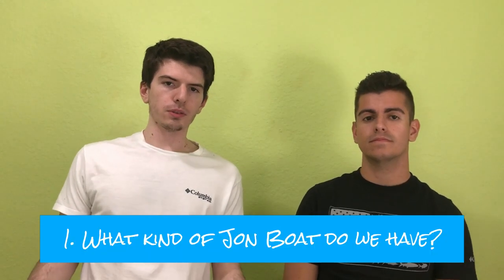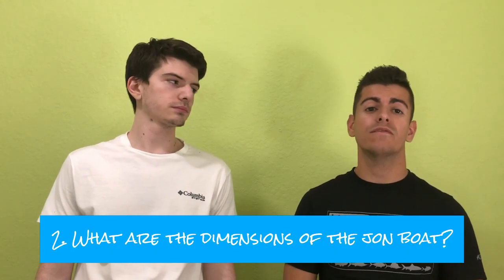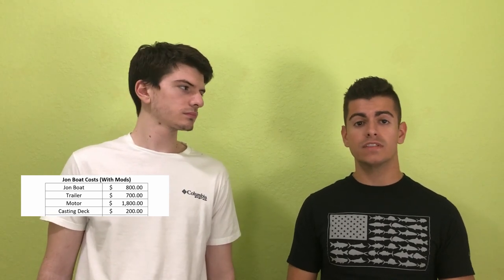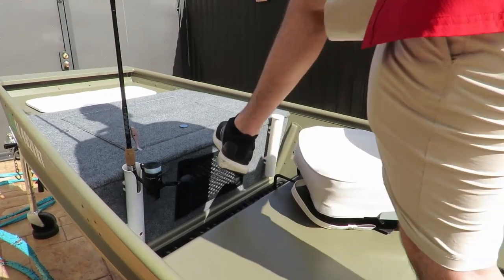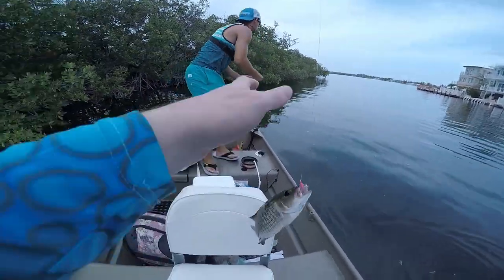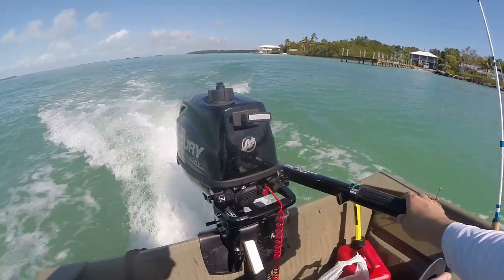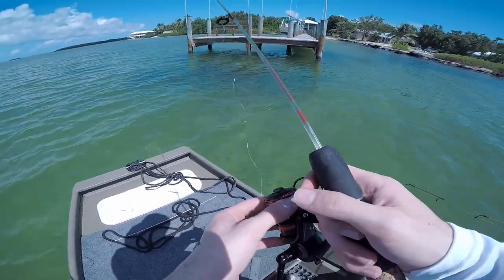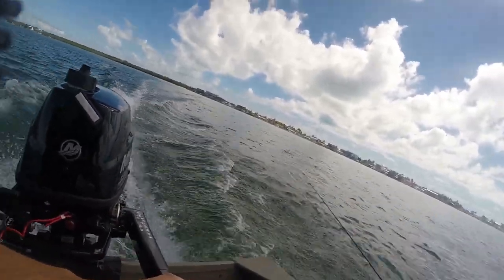Everything You Should Know About Our Modded Jon Boat | Jon Boat Q & A!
Everything You Should Know About Our Jon Boat | Jon Boat Q & A! (Our Modded Jon Boat)

Jon Boat: Tracker 1236 Wide Jon Boat
Engine: Mercury 6hp Outboard Motor
Removable Boat Seats
Removable Swivel (For the seats)
Rubber Floor Mats (Can't find the exact ones, but these have good reviews)
Plano Box (For fishfinder battery)
Marine Adhesive
Loctite Waterproof Sealant
Mighty Max Battery

Tackle Bags We Like:
Plano A-Series 2.0 Tackle Backpack
Plano Weekend Series Tackle Bag

In today's video, we're answering your most commonly asked questions regarding our custom jon boat. If you have any questions that we did not answer in the video, be sure to comment them down below!

Overview
We have a Tracker 1236 Wide Jon Boat with a 6hp mercury outboard motor.
Over the course of a year we've added several modifications to the jon boat, including a custom removable casting deck and a Garmin Striker 4 fish finder. We use this jon boat for both freshwater and saltwater fishing, where we commonly catch Peacock Bass and Mangrove Snapper.

Questions
1. What kind of Jon Boat do we have?
2. What are the dimensions of the jon boat?
3. How much does the jon boat cost?
4. What mods have we installed on the jon boat?
5. Are there any mods we plan to install in the future?
6. How fast can the jon boat go?
7. Is the jon boat stable?
8. How much weight can the jon boat hold?
9. How does the jon boat perform in salt water?
10. How shallow can you take the jon boat on the water?